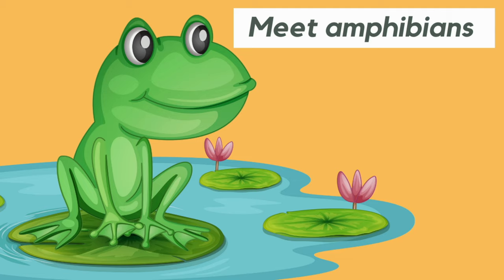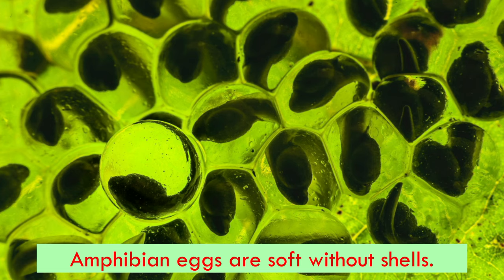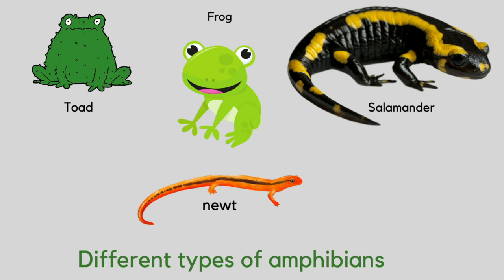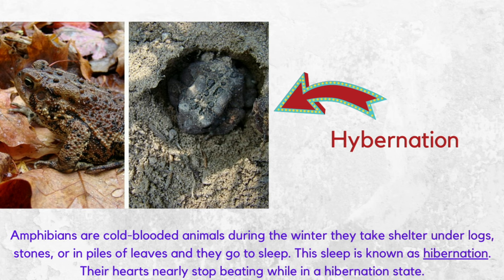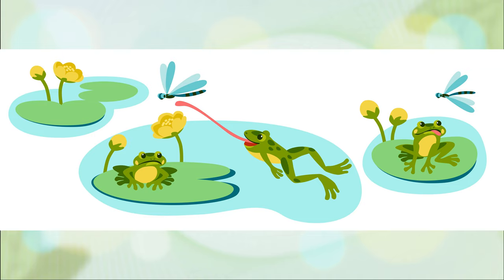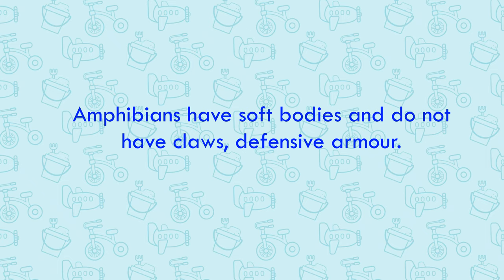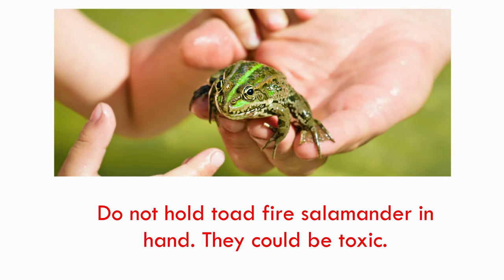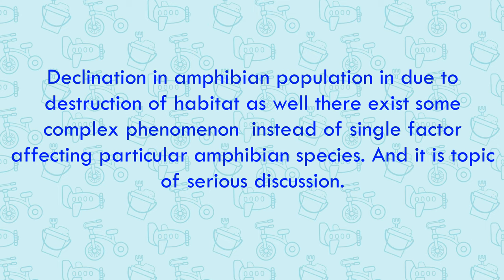All About Amphibians: Tadpoles, Frogs, and Salamanders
Dear Parents,

This video is made for kids in simple English. They can use this content for their essays and English elocution competitions. Listening to the videos may increase a child's vocabulary which further improves pronunciation and speech.

Thanks,
Bright head kids and Team